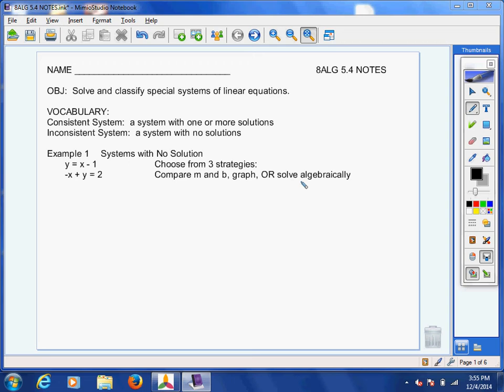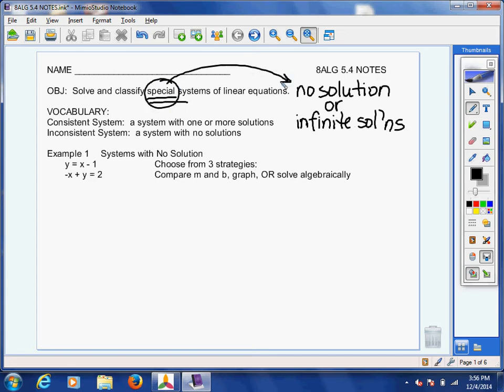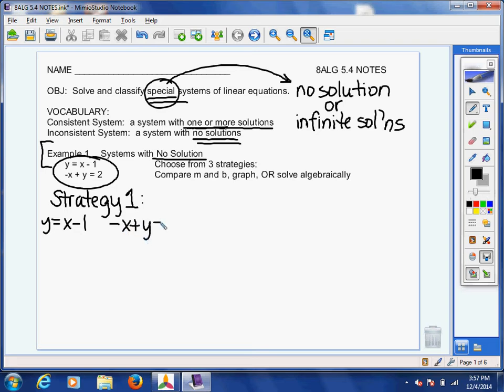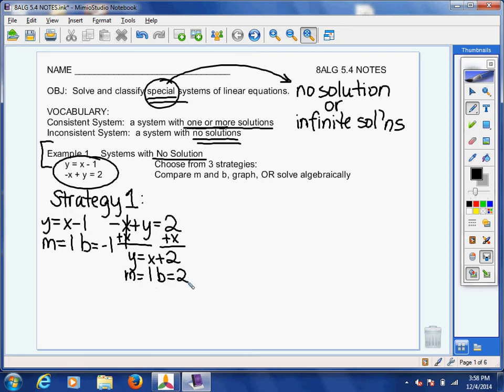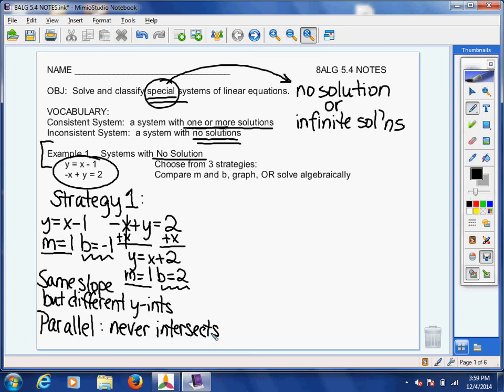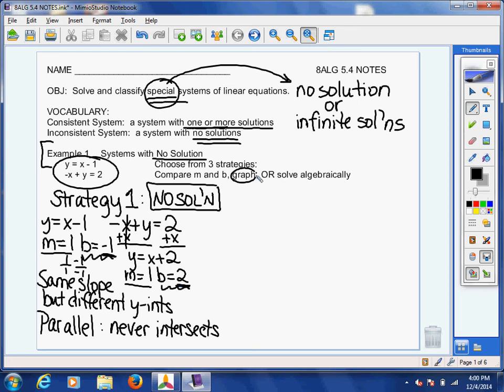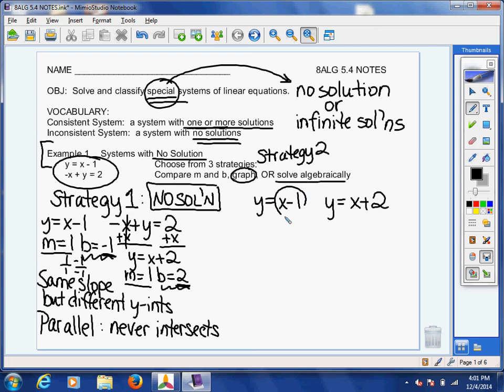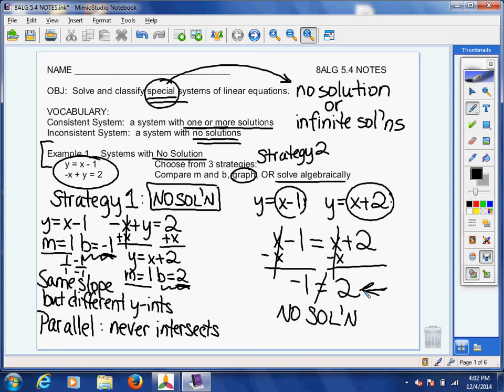5.4 Example 1 Solve and classify special systems of linear equations